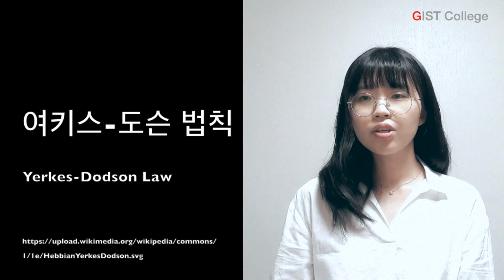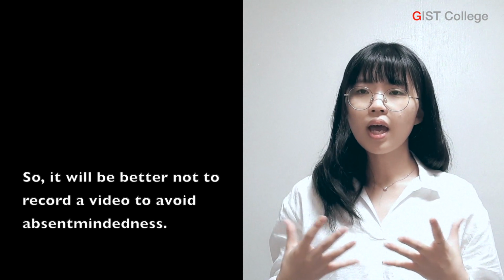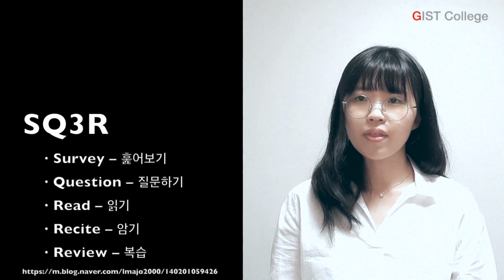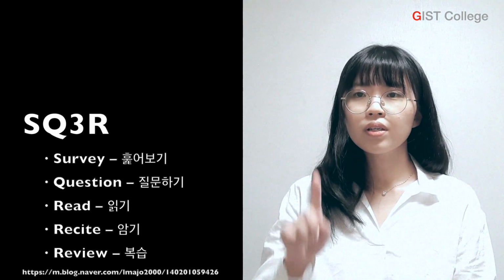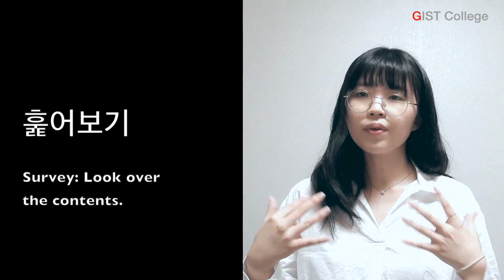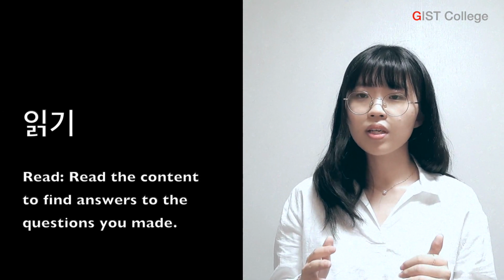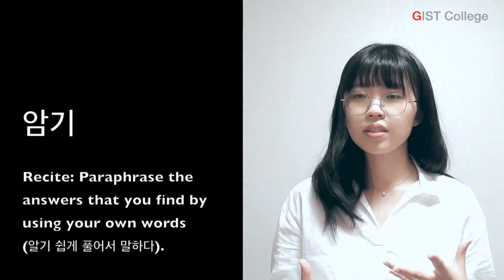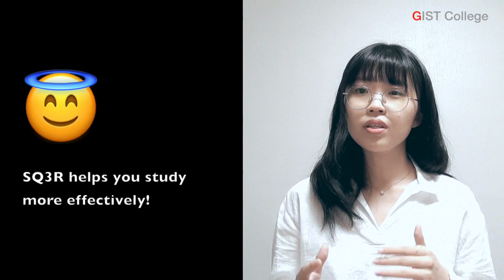GS1603 (설득적 말하기): 향후 자기학습을 위해 강의를 녹화하는 것은 비효과적입니다 -- SQ3R 공부 방법!!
GIST (광주과학기술원) College student 김희경 gives a persuasive presentation about the ineffectiveness of recording online lectures for studying. Instead, she suggests the SQ3R study method as a better way to learn!